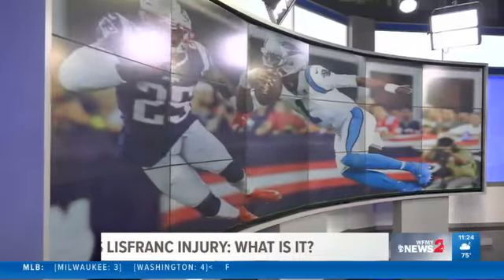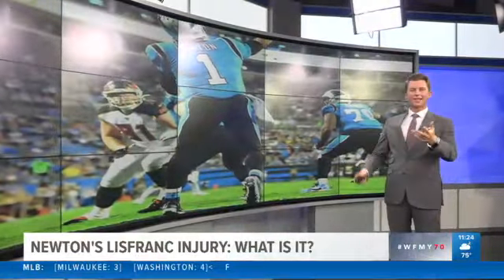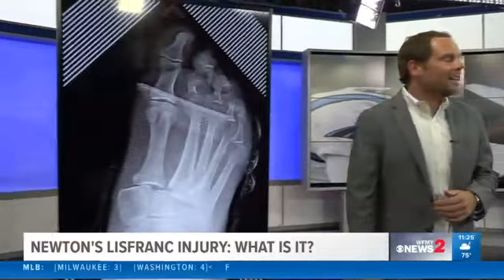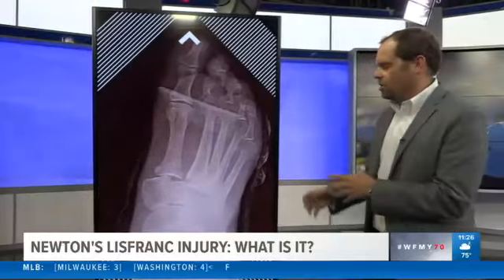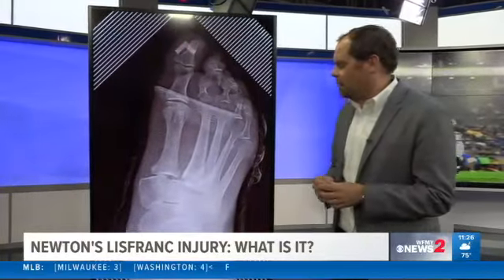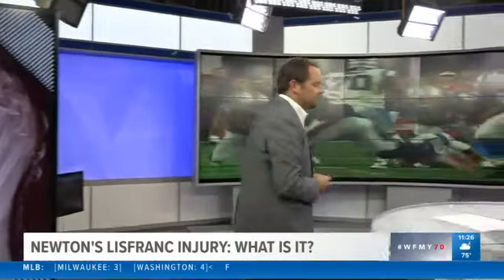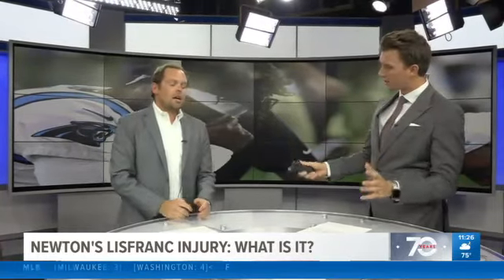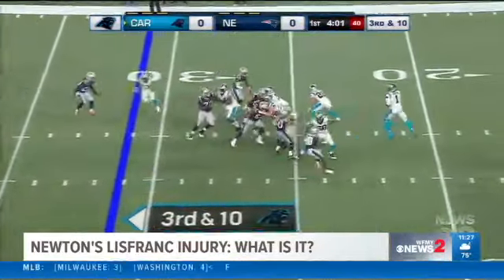WFMY News 2: Cam Newton's Injury with Dr. Wagoner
See Dr. Wagoner's appearance on WFMY's News 2 where he discussed Cam Newton's Lisfranc injury.